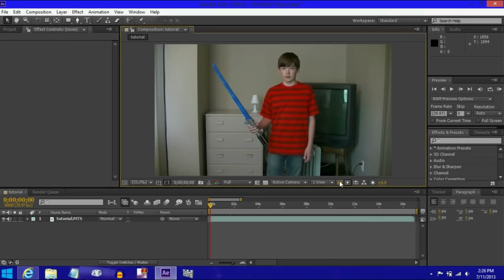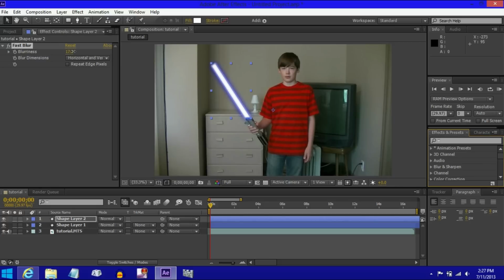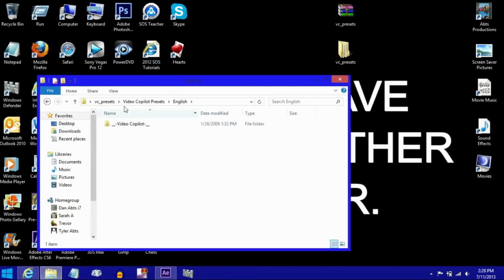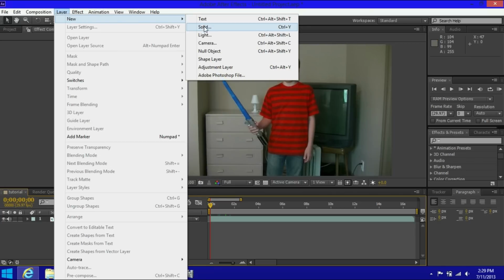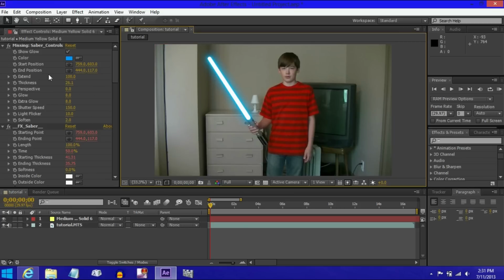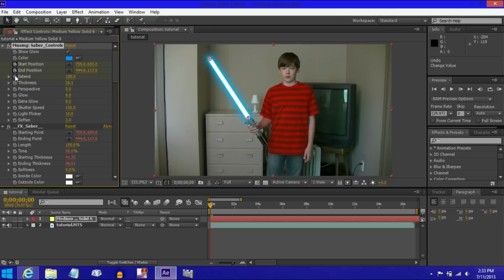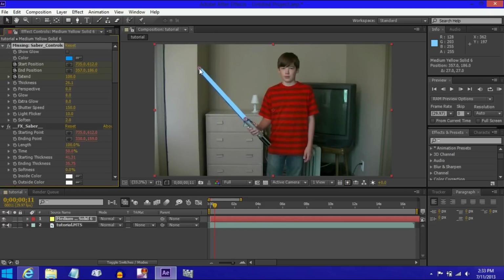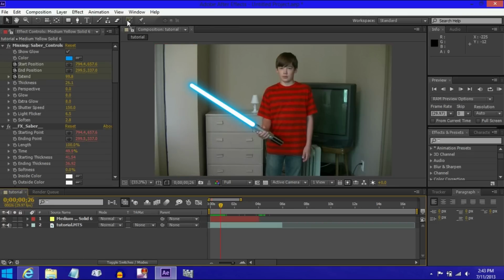How to make a Lightsaber Effect in Adobe After Effects CS6 (EASY)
This is my lightsaber effect tutorial for Adobe After Effects, its a much easier way to do this effect.